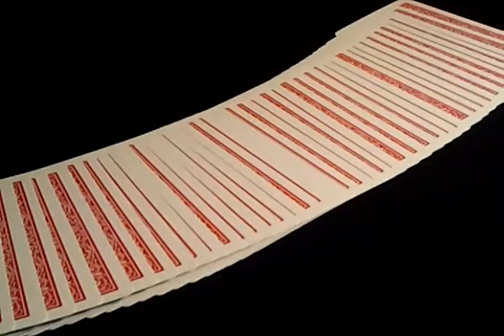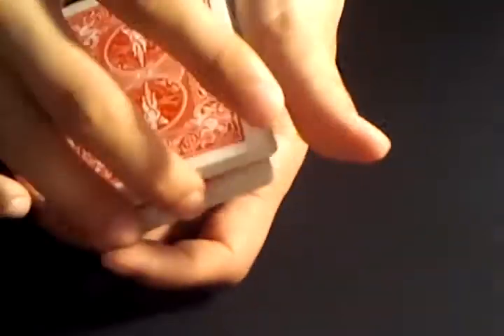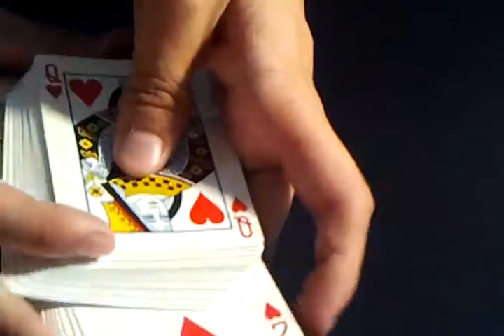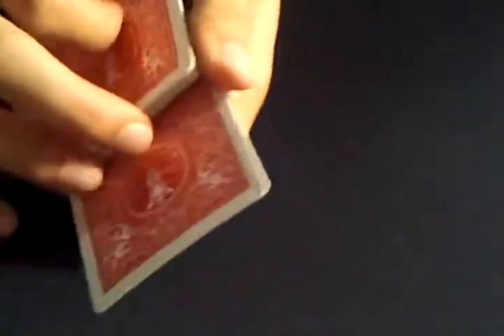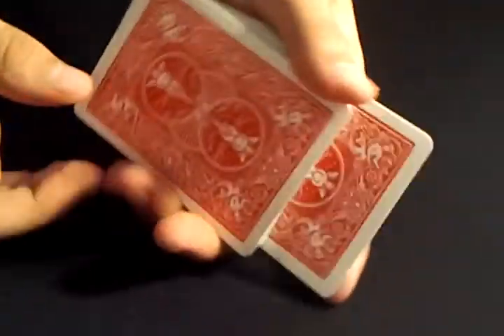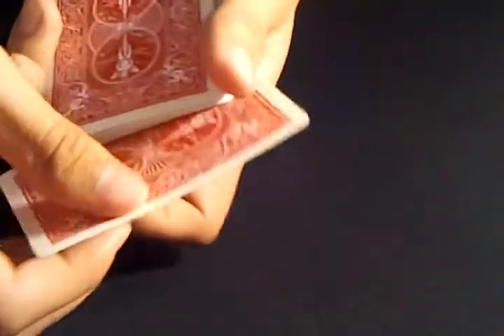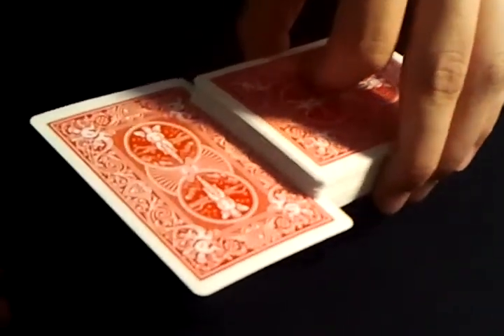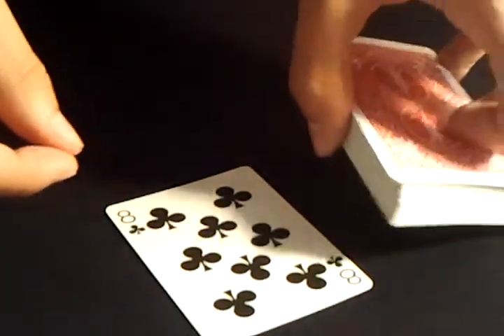Flick Change - Tutorial